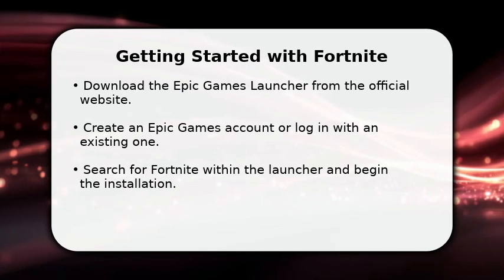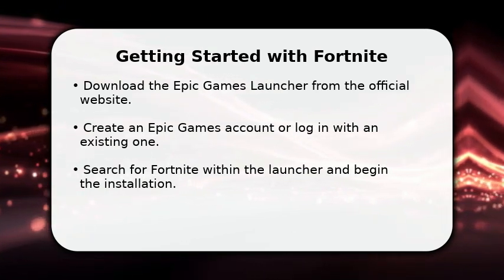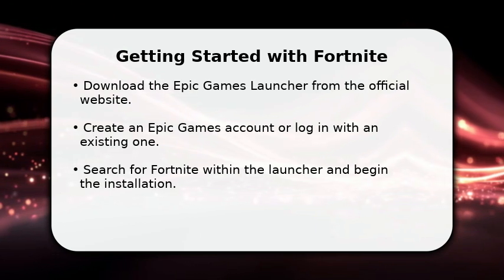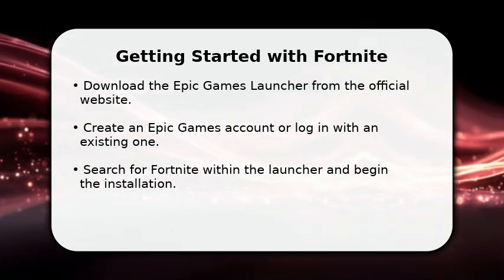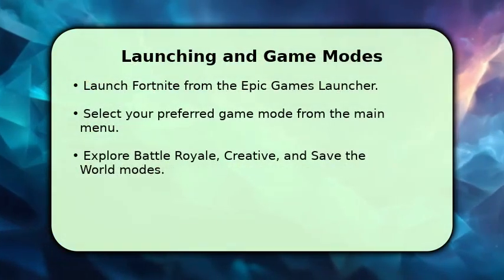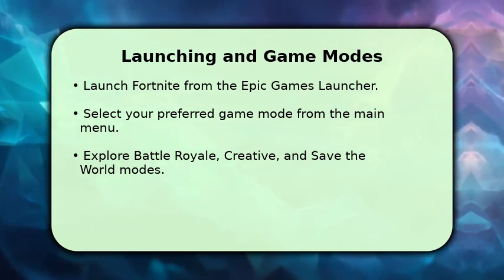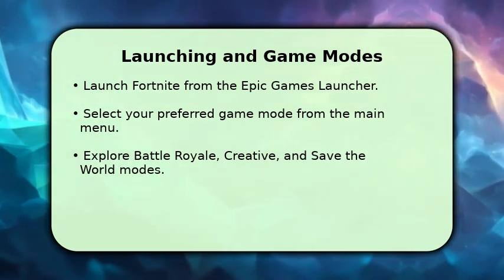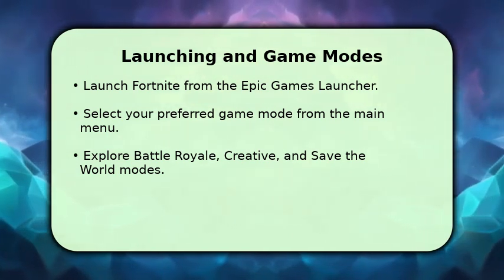How to Play Fortnite on Windows 10 (Full Guide)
▸ (v) Get started with Fortnite on your Windows 10 computer. This video will walk you through the steps to download, install, and play Fortnite on your PC. From setting up your account to navigating the game's interface, we've got you covered.

Fortnite Windows 10, Play Fortnite on PC, How to Play Fortnite, Fortnite Download, Fortnite Installation, Windows 10 Gaming, PC Gaming Fortnite, Fortnite for Windows, Gaming on Windows 10